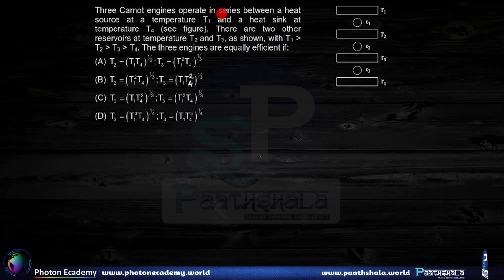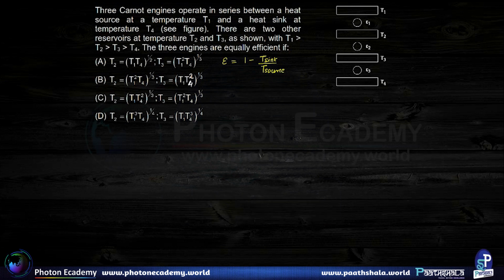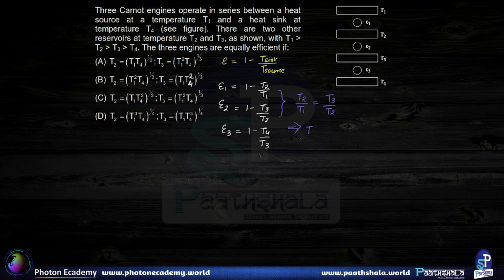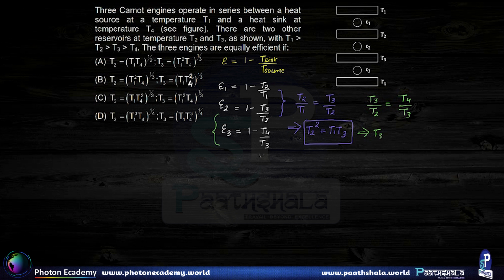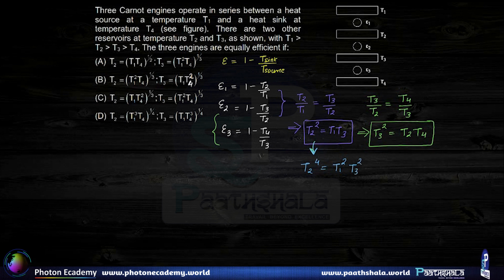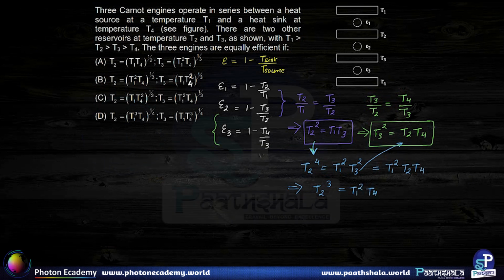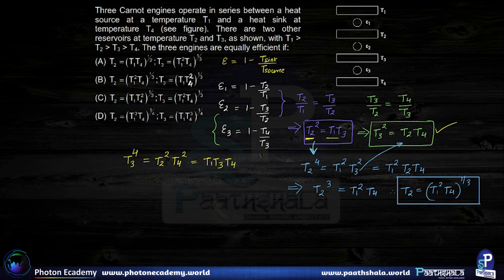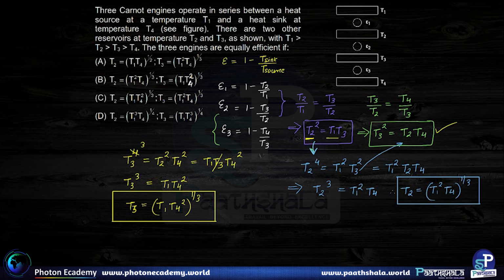Solns JEE Main 2019 10 Jan 19 Morning 30 | Physics